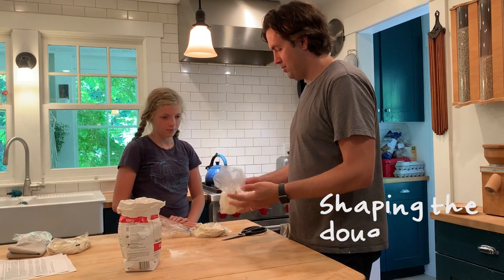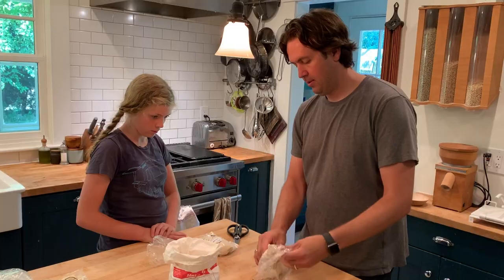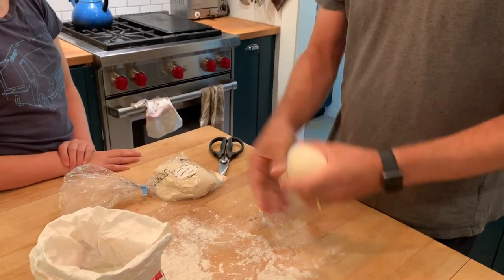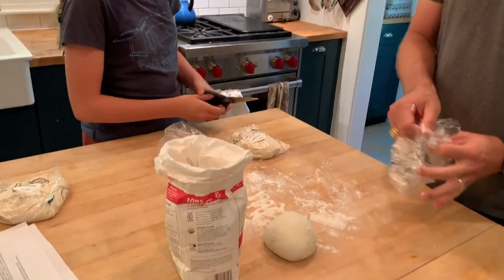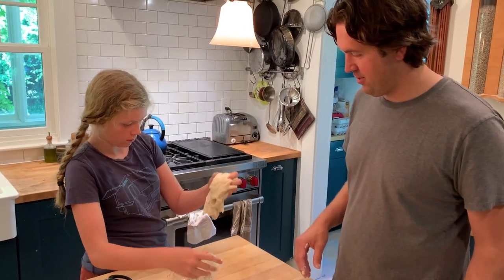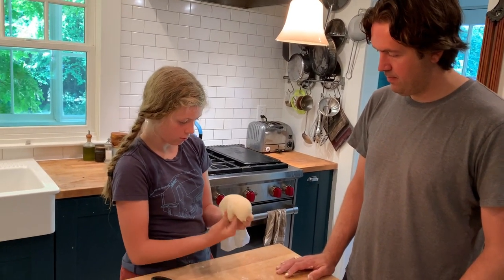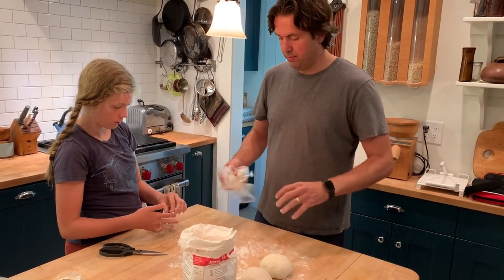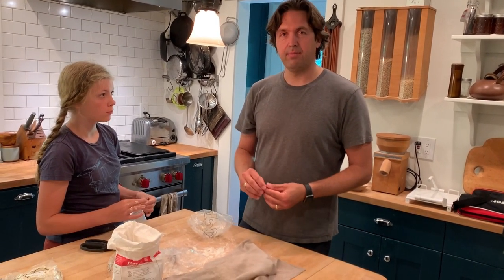Pizza Friday Step 1: Forming the Dough Balls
The first step to a good pizza is a well rested dough. Watch Ayr and Violet shape their dough balls and then put them to rest